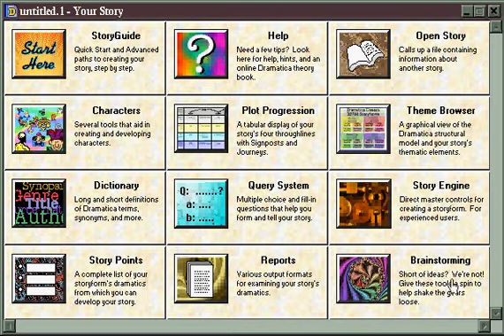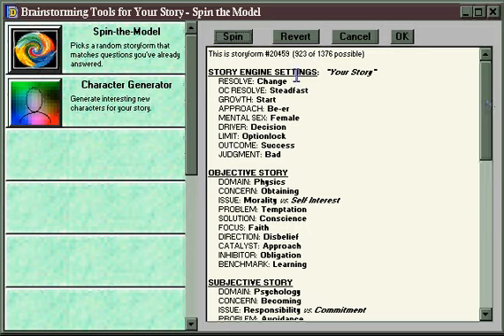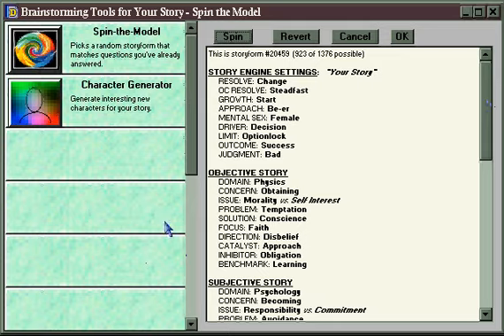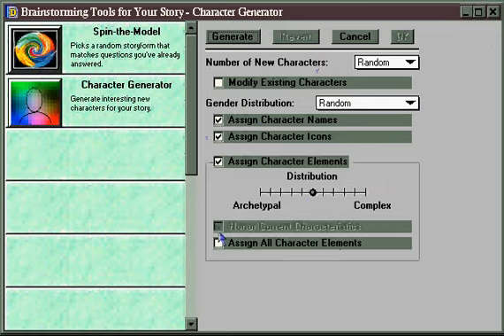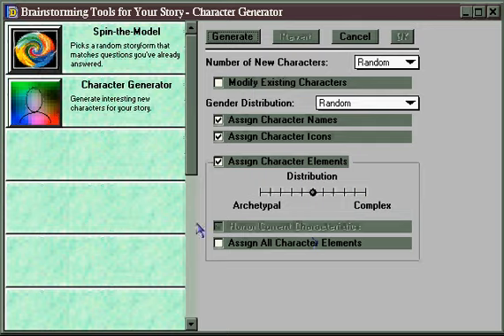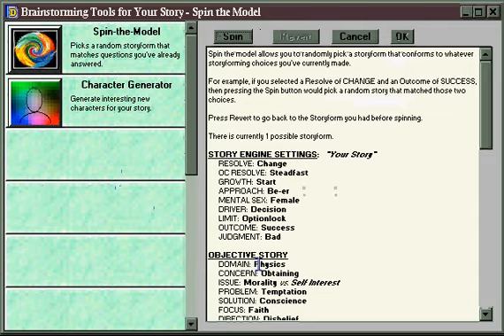Using Dramatica Pro 4 Creatively - Part 13